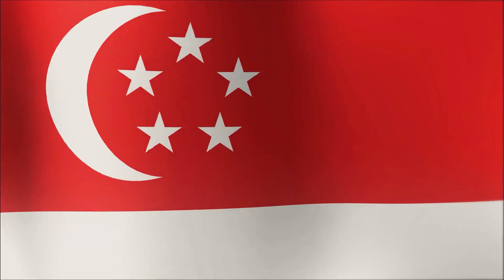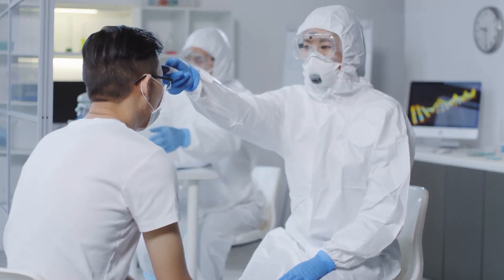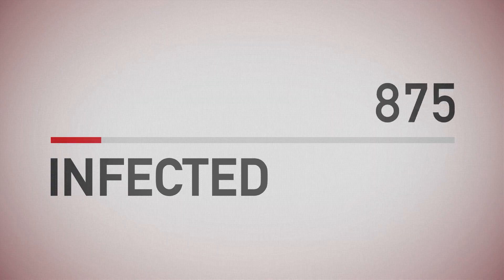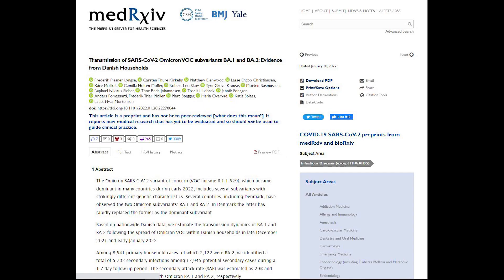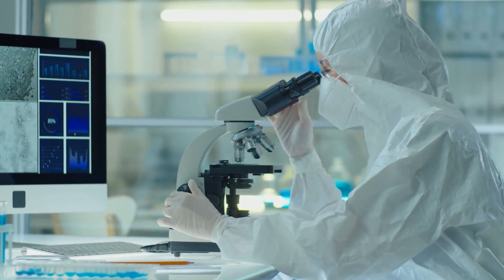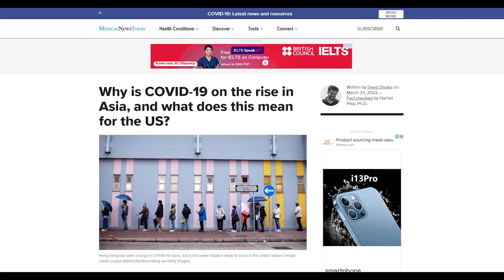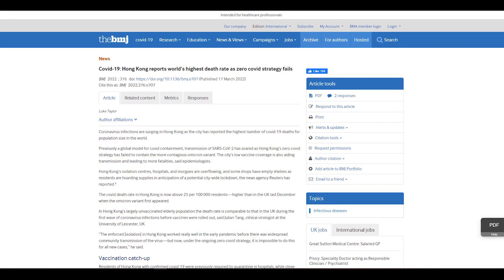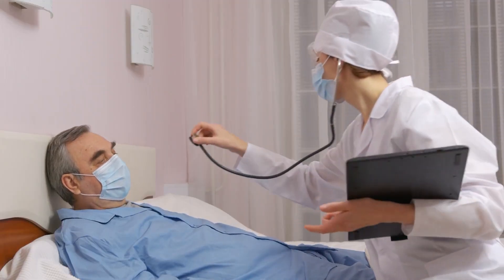COVID-19 Rising Again in Asia, Will It Affect the US?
covid, covid-19, covid vaccines, vaccines covid, covid asia, covid USA, asia covid, US covid, covid surge

COVID cases are rising once again in the East and the effects may affect the world.